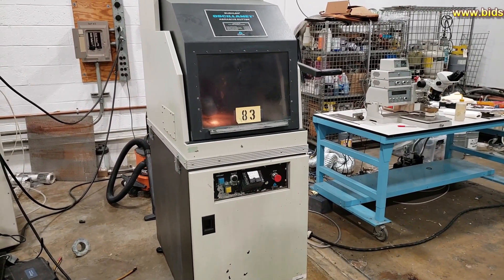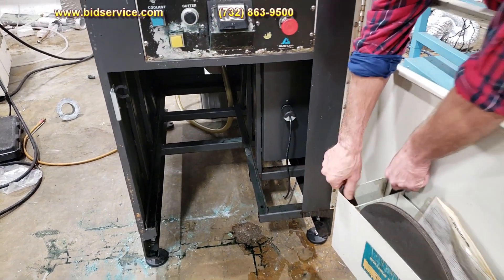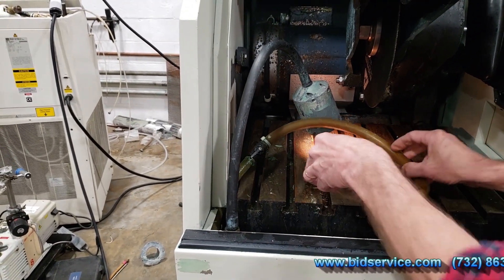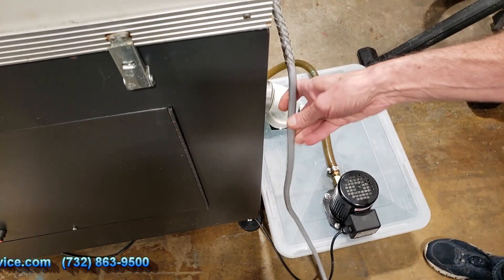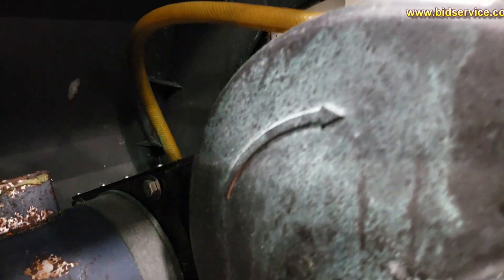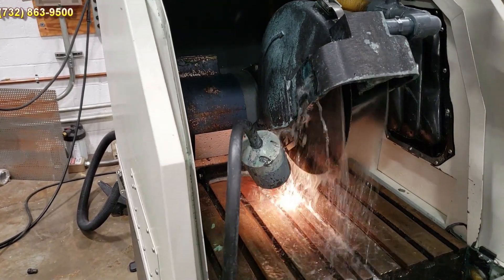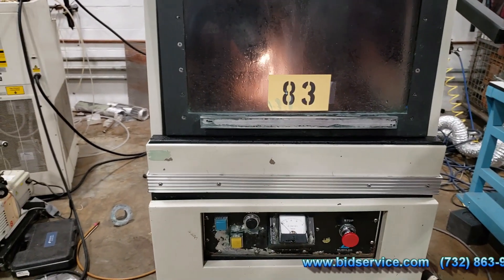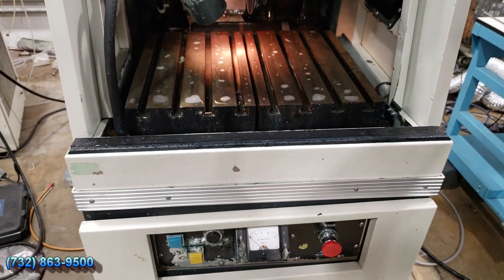Beuhler Oscillamet Inv 64,425